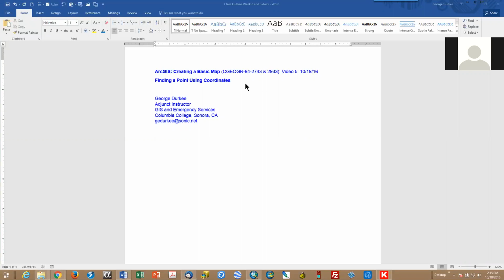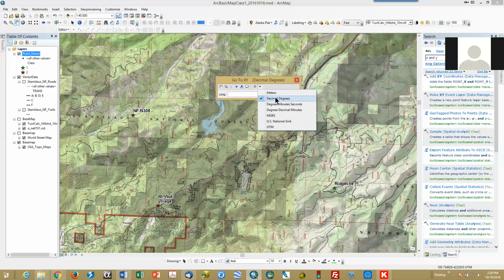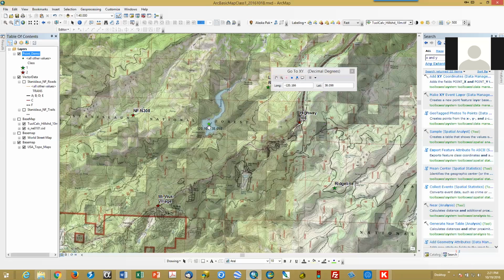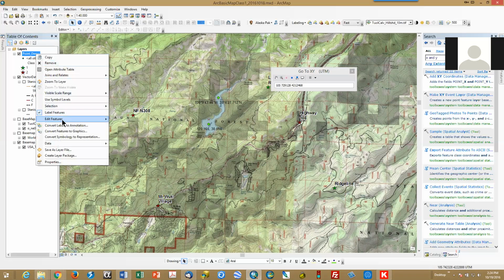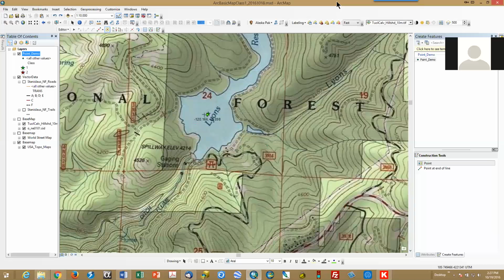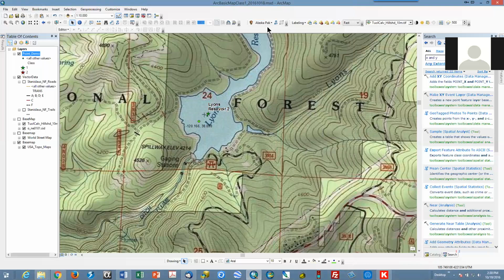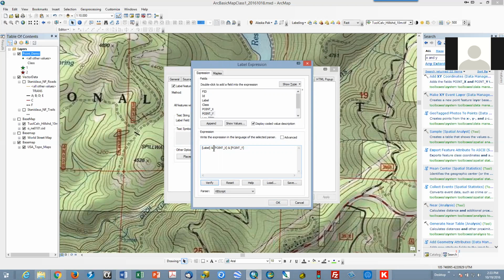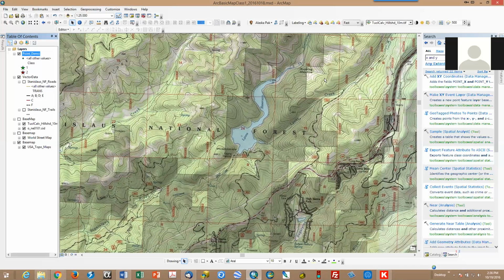ArcGIS: Creating A Basic Map Video #5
Finding and establishing coordinates. Calculating feature class coordinates with the XY tool and NPS AlaskaPak. For Columbia College (Sonora, CA)  online calls: ArcGIS Creating a Basic Map.